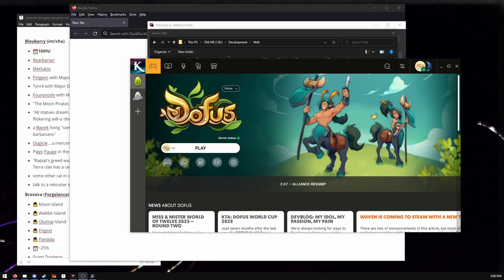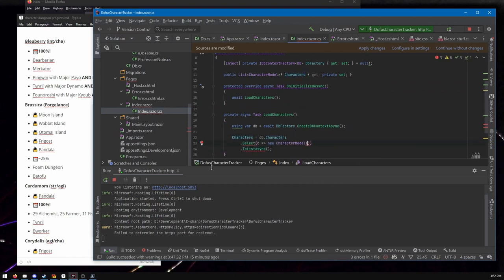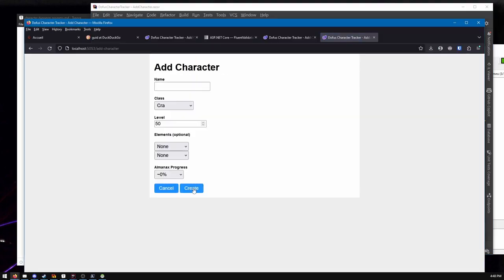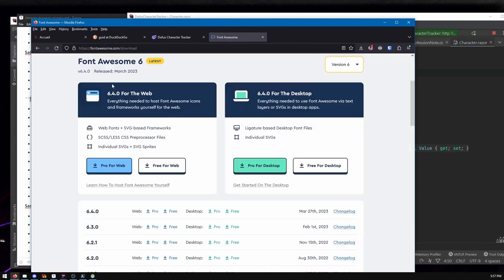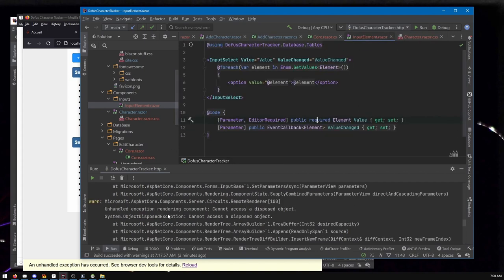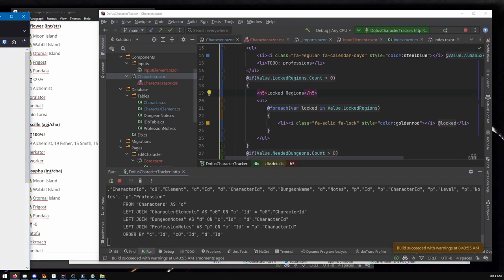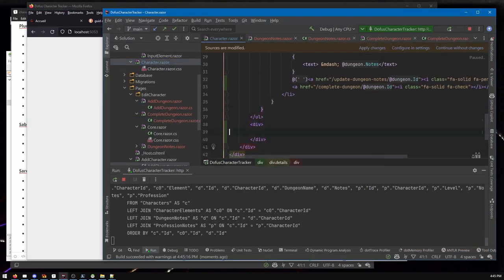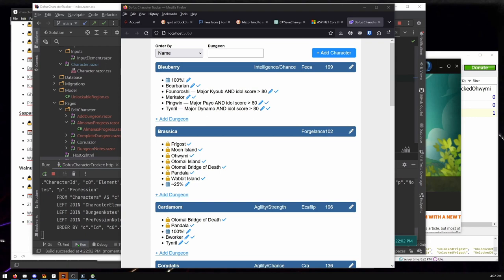Making an MMO Character Tracker with Blazor (timelapse)